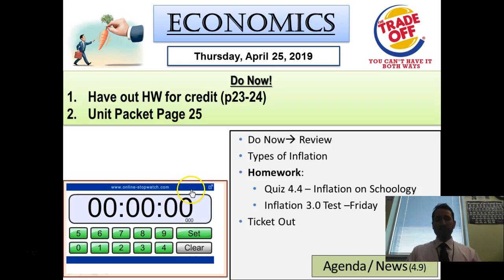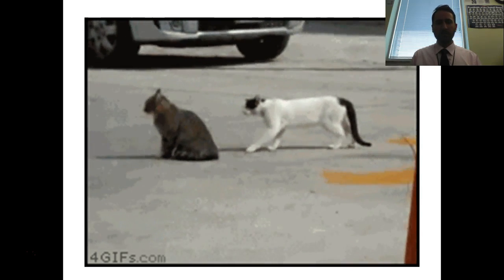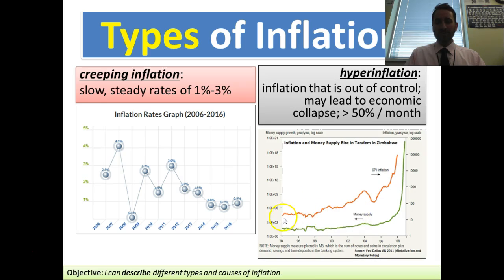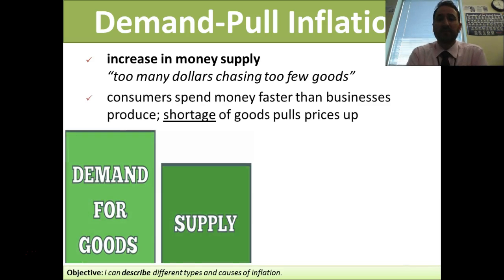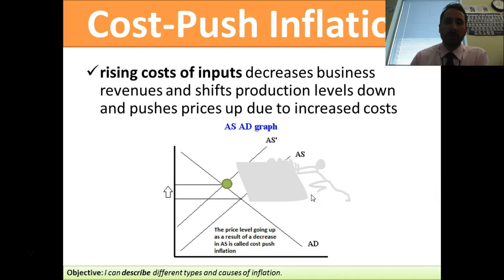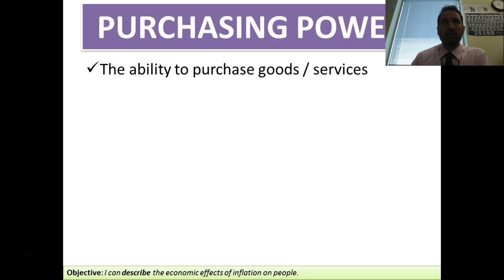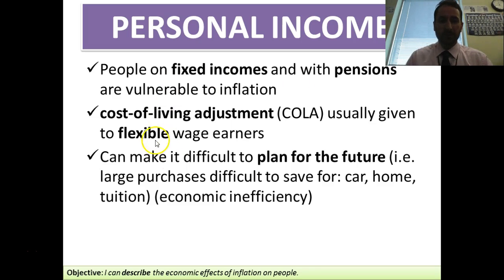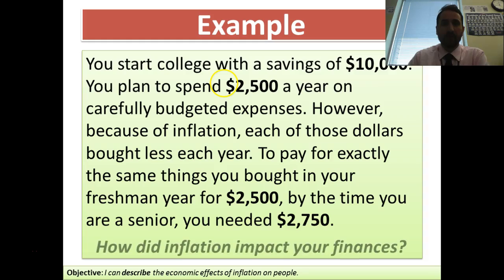Day 4.9 Inflation